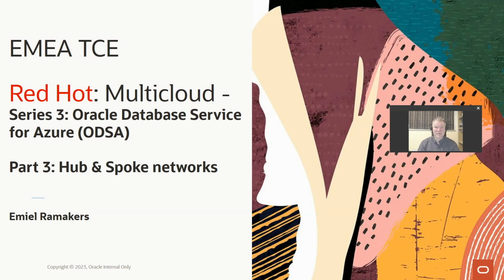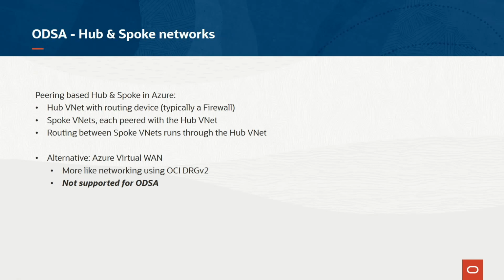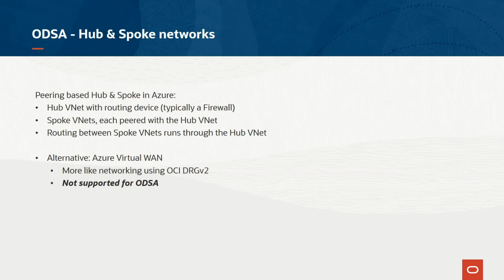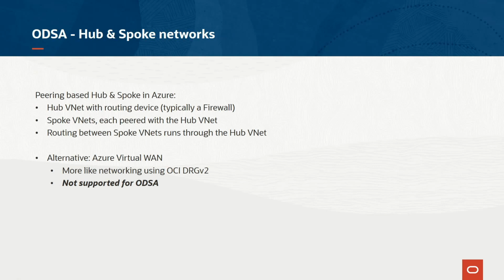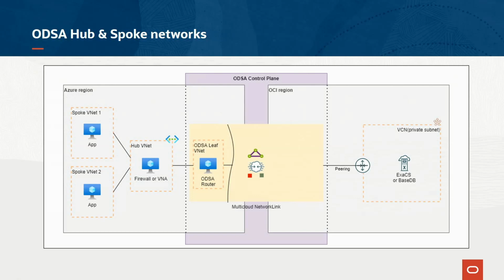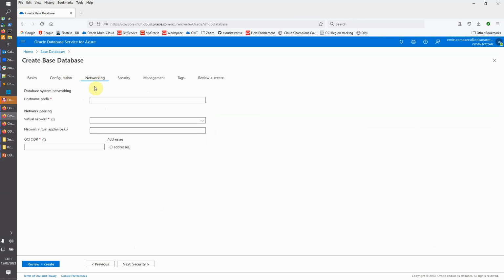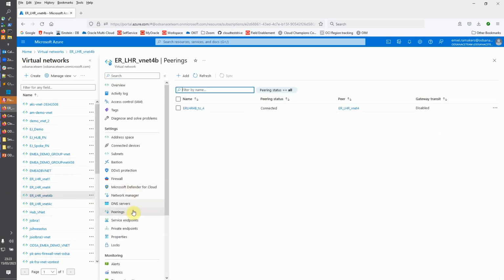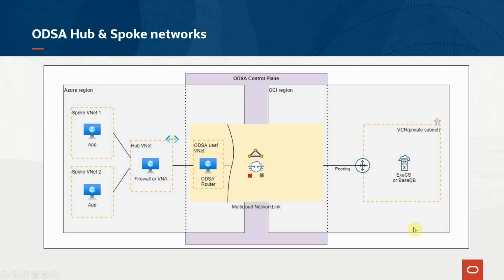Red Hot Webinars - Oracle Database Service for Azure (ODSA) - Part III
Part III - Hub & Spoke Networks

Join us for this interactive webinar where we will dive into the world of Cloud Infrastructure.

Our expert speaker, Emiel Ramakers, will be sharing his knowledge and experience on multi-cloud. You'll have the opportunity to ask questions, network with other attendees, and leave with practical tips to help you expand your cloud knowledge.